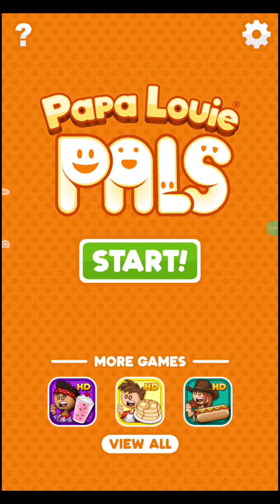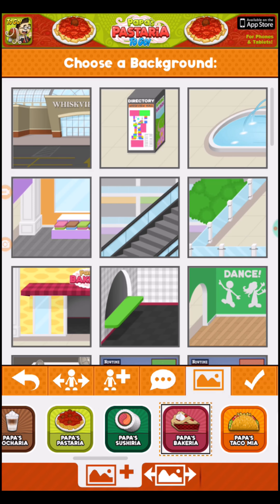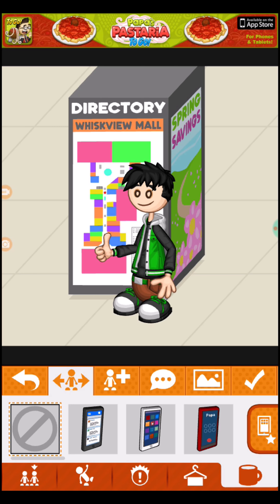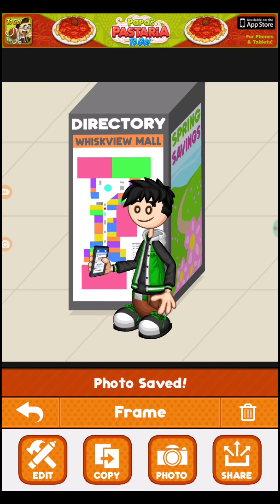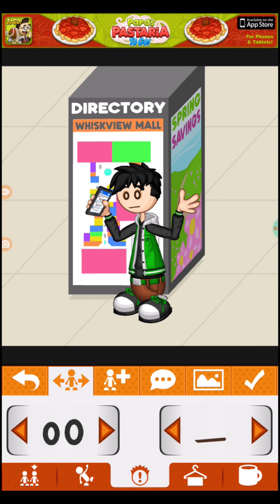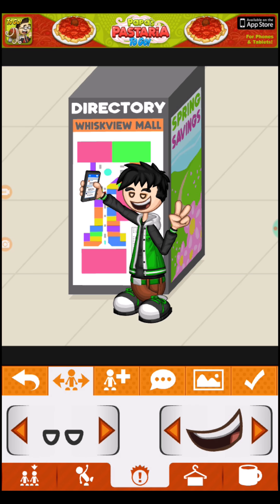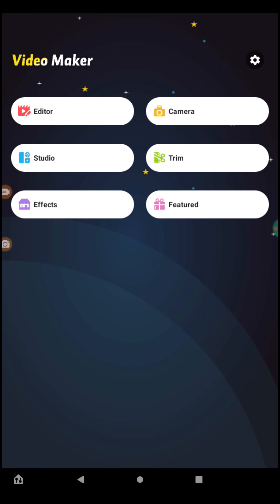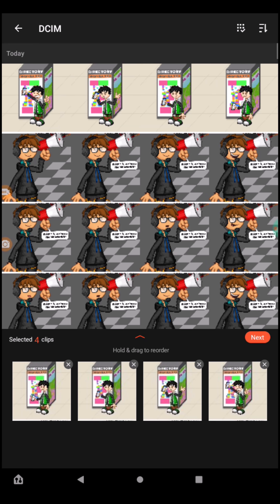Papa Louie Pals Animations 101| Learn to Create the Selfie Animation with AllieCat361!